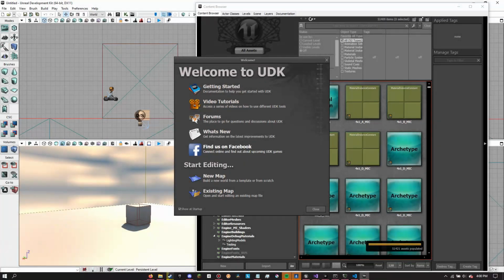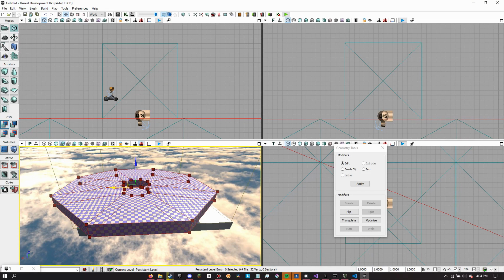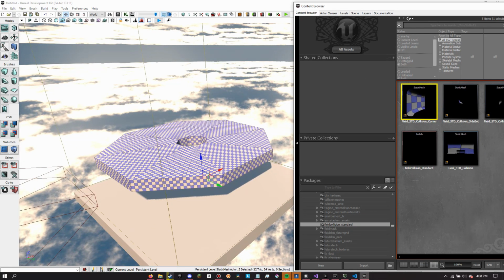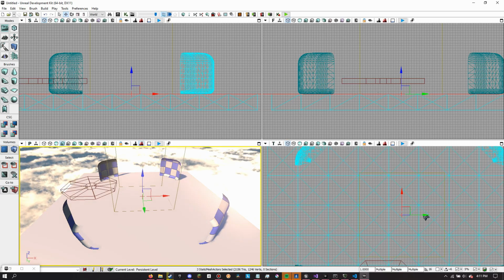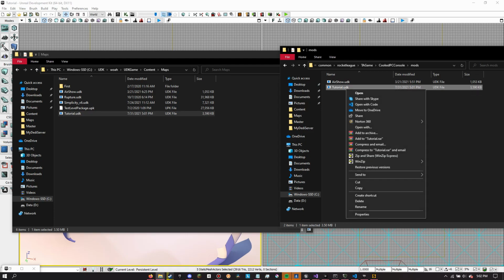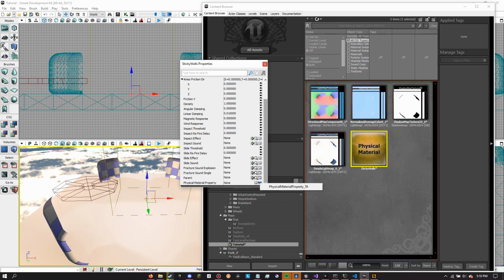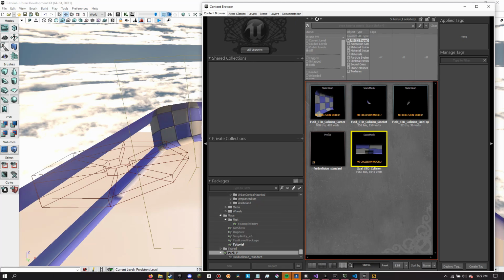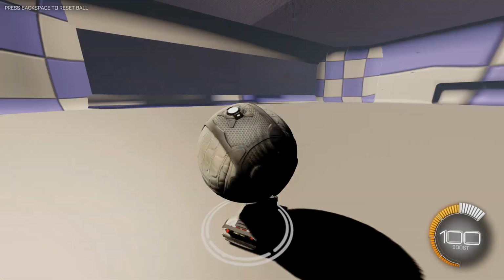How to Make a Rocket League Map Part 2 - Our First Map!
Note that you'll probably get a better answer if you ask on the discord server. As I've mentioned way too many times, I'm not an expert at this.

Chapters:
0:00 Intro
0:45 Getting to Know UDK
4:23 Creating Our First Map
8:53 Testing Our Map for the First Time
9:35 Improving Our Map
14:35 You Completed Your First Map!
15:31 Outro